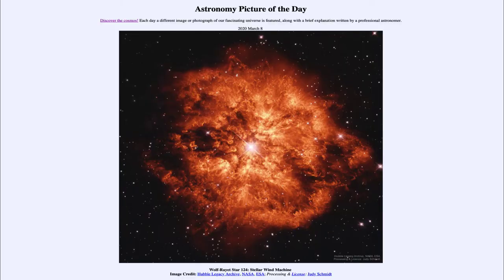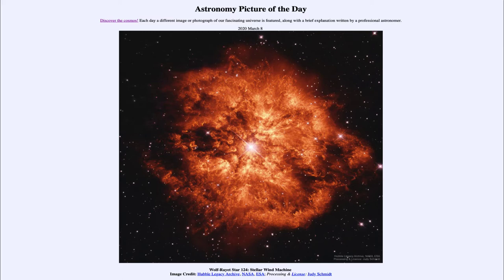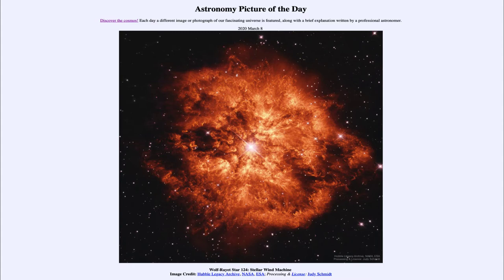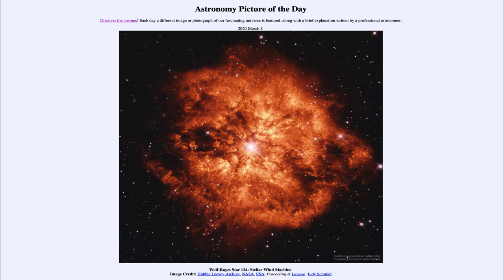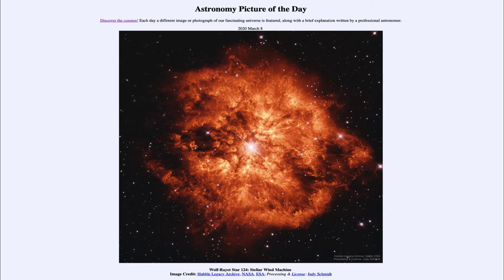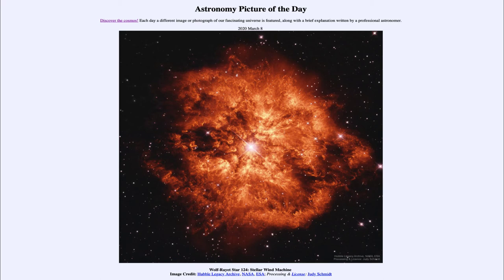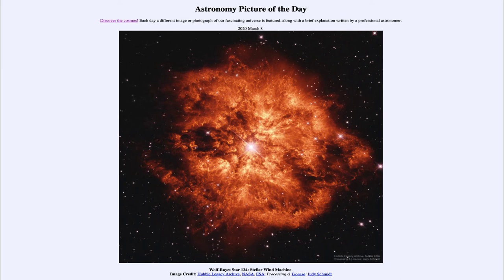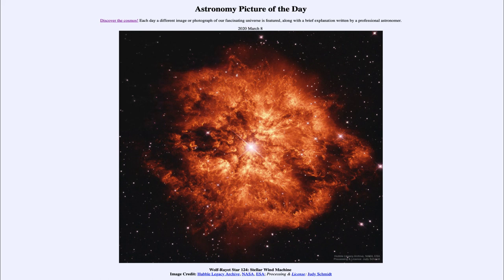2020 March 08 - Wolf-Rayet Star 124: Stellar Wind Machine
In today's image, we see and example of a Wolf-Rayet star. These are massive stars with extremely strong stellar winds. These winds can help eject large amounts of material from the star which we see surrounding the star in this image.